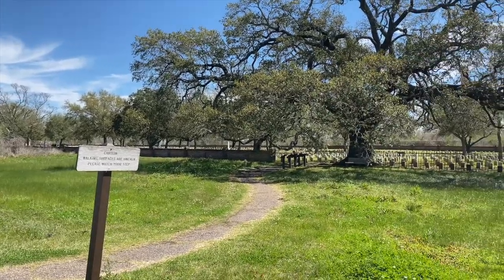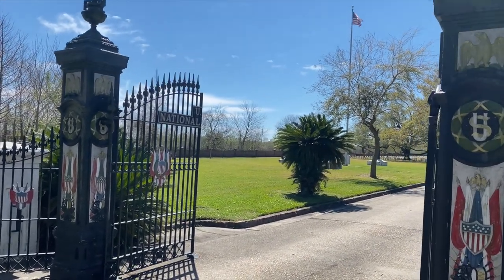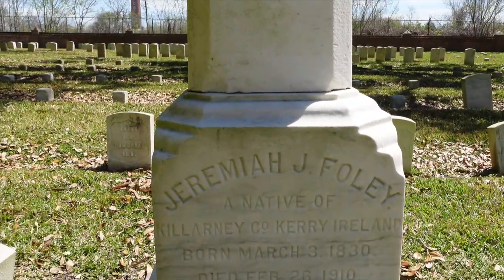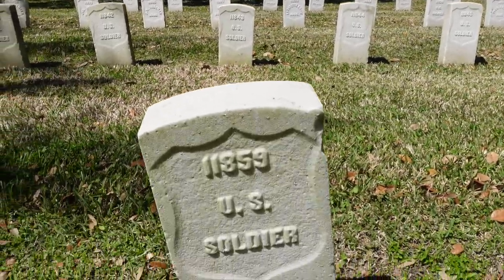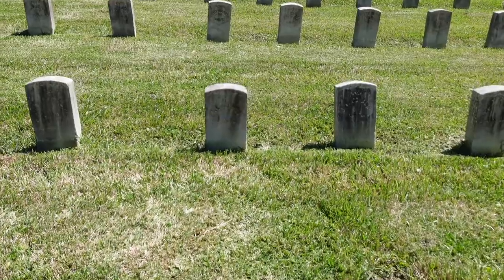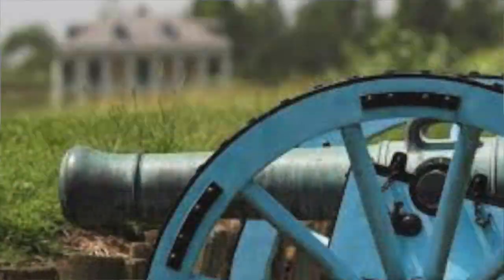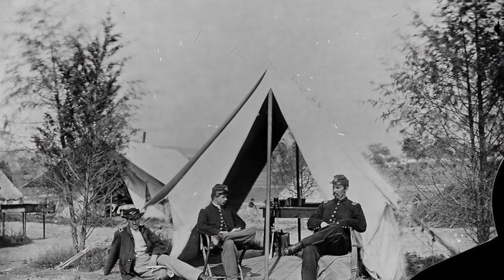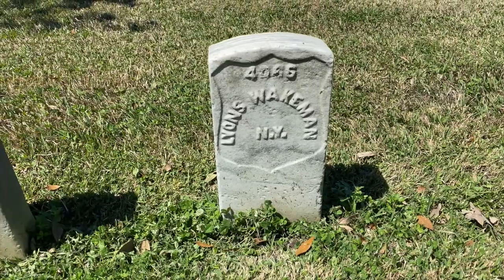Chalmette National Cemetery | New Orleans | War of 1812 Graves | Project Past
The Chalmette National Cemetery located just outside of New Orleans, is a 17.5-acre graveyard adjacent to the site that was once the battleground of the Battle of New Orleans, which took place at the end of the War of 1812. The majority of the interments are of soldiers who were casualties or veterans of the American Civil War, the Spanish-American War, World War I, World War II, the Korean War, or the Vietnam War. There are approximately 7000 unknown soldiers buried there, mostly soldiers who died in the American Civil War. John E. Jones (1834–1865), Civil War Medal of Honor Recipient, Sarah Rosetta Wakeman and several soldiers from the War Of 1812 are buried here.